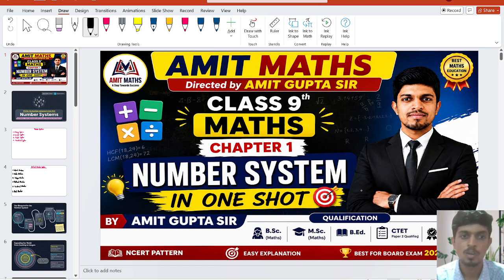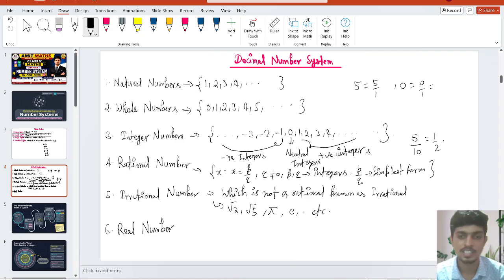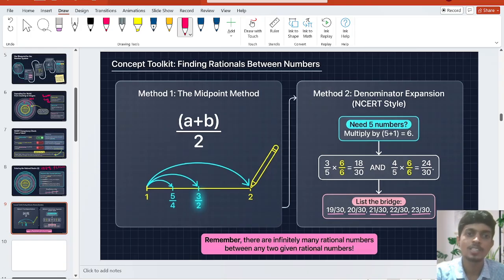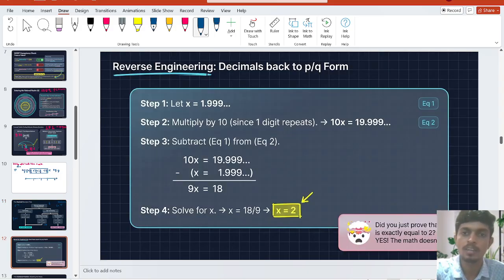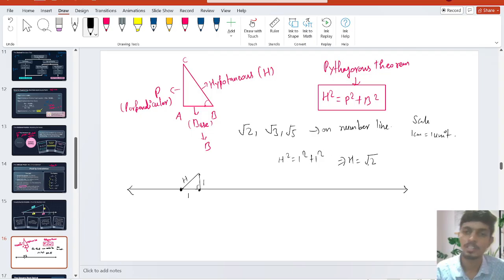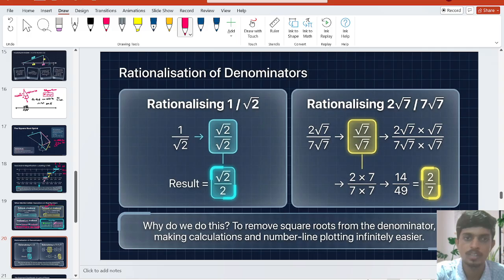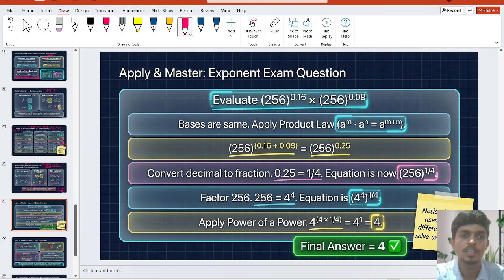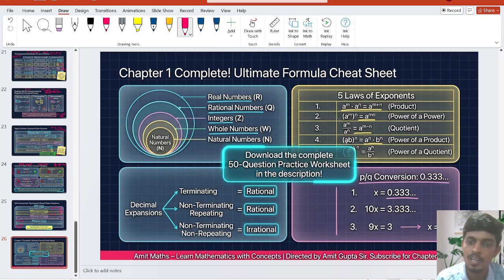✅🔥Complete Class 9th Maths Chapter 1 Number System in one shot🔥✅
📚 Class 9th Maths Chapter 1: Number System | One Shot Revision | Complete Chapter in One Video
Welcome to Amit Maths, directed by Amit Gupta Sir! 🎓📐
In this video, we will cover Class 9th Maths Chapter 1 – Number System in a complete One Shot Revision session based on the NCERT Pattern. This lecture is specially designed to help students understand all the important concepts clearly and prepare effectively for their upcoming examinations.
🔥 In This Video, You Will Learn:
✅ Real Numbers and their Representation
✅ Decimal Expansions of Rational Numbers
✅ Laws of Exponents
✅ Rationalisation of Denominators
✅ Important Concepts, Examples and Questions
✅ Complete Chapter Revision in One Shot
👨‍🏫 About the Teacher:
Amit Gupta Sir
🎓 B.Sc. (Mathematics)
🎓 M.Sc. (Mathematics)
🎓 B.Ed.
🎓 CTET Paper 2 Qualified
📚 3+ Years of Teaching Experience
📖 Channel: Amit Maths
🎯 Target: Strong Concepts + Exam-Oriented Preparation
📘 Pattern: NCERT Based